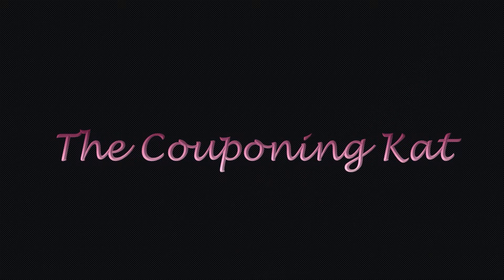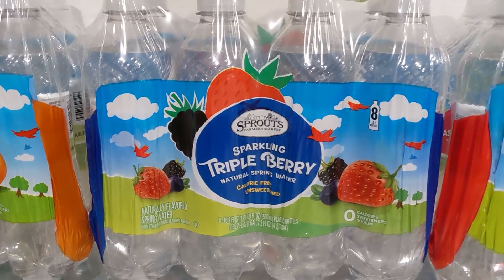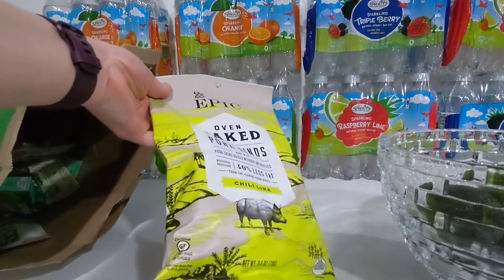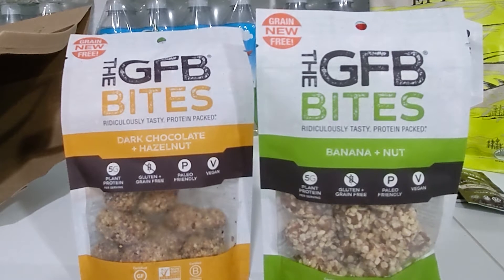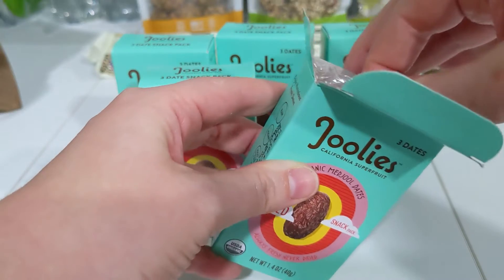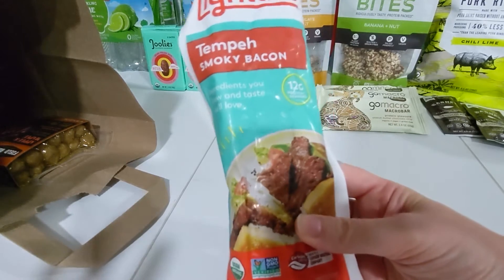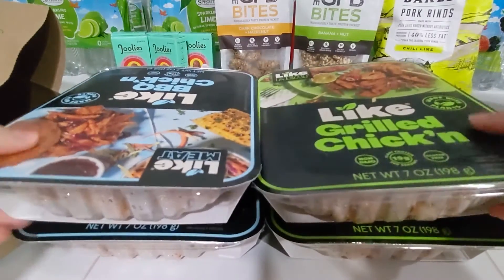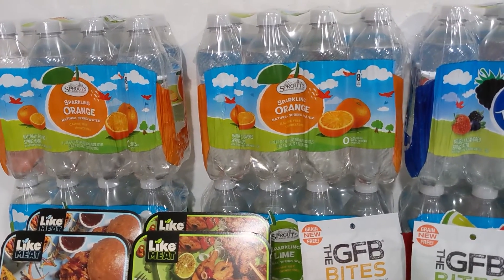What to Buy at Sprouts Farmers Market This Week: 1/12/22 to 1/18/22 || Plenty of Monthly Ad Deals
Whether you're vegetarian, vegan, or flexitarian, there are deals for you this week at Sprouts Farmer's Market.  Keep in mind that my deals are based on the sales at a Florida location so they may or may not vary depending on your location.  There are also a lot of Ibotta matchups again this week.  When you sign up using my link, you can earn bonus money on completion of your first rebate.

For an extensive list of sales and matchups at Sprouts this week, including current matchups for the monthly sales ad,

Don't have Ibotta yet?  Click the link below to sign up.

Where else can you find The Couponing Kat?